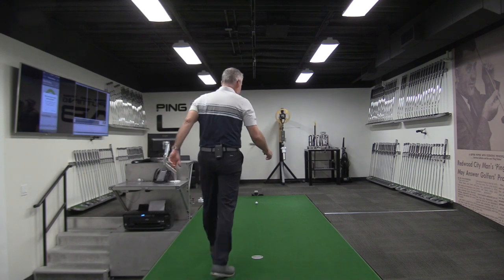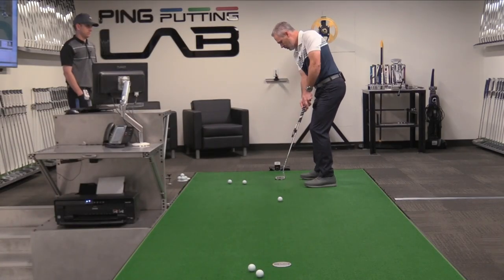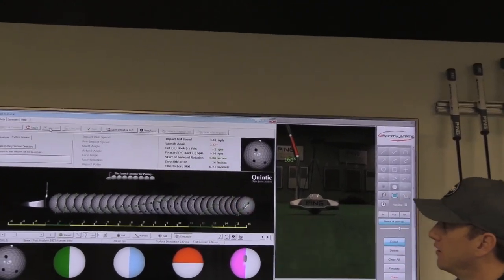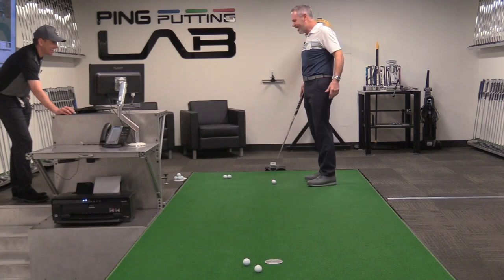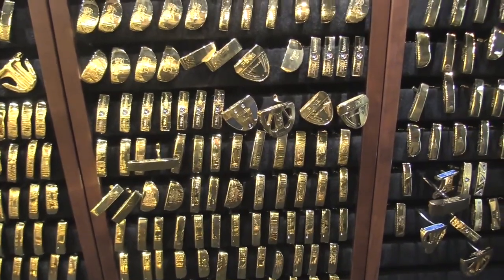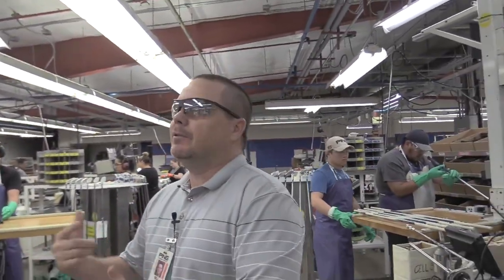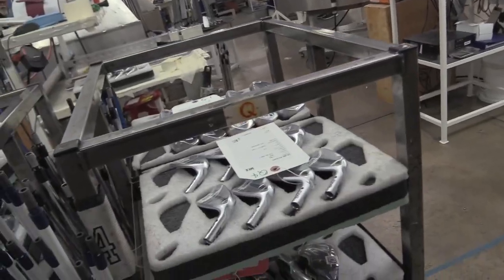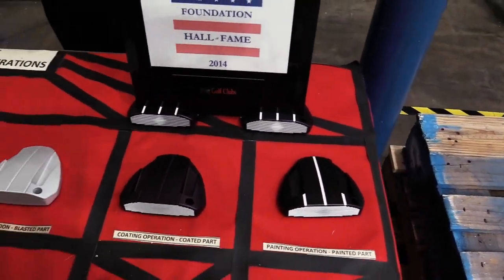PING Mini-Documentary Trailer!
Teaser trailer from our upcoming mini-doc featuring Shawn's visit to PING headquarters in Arizona for a complete fitting!